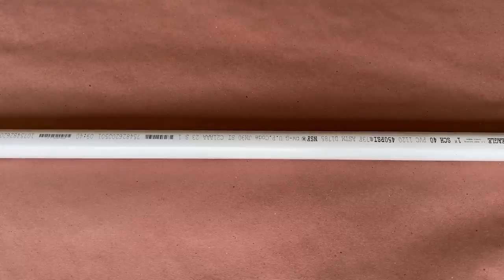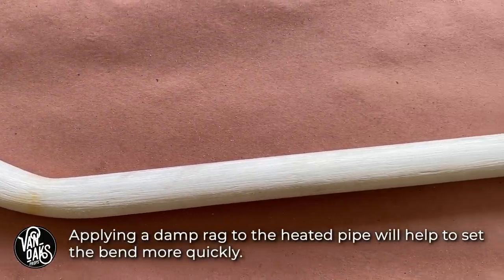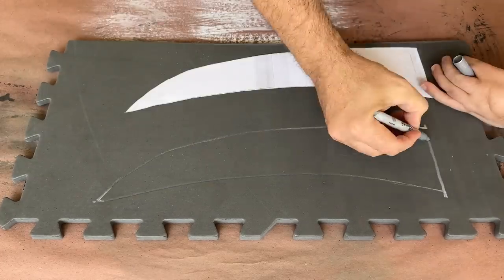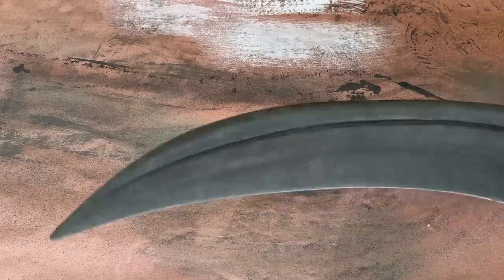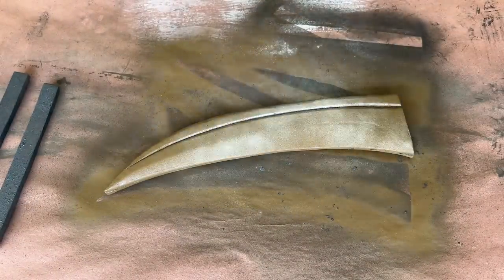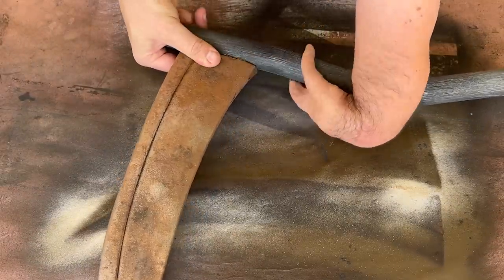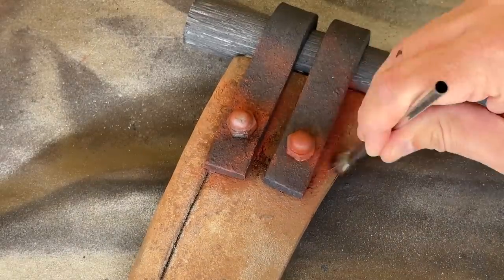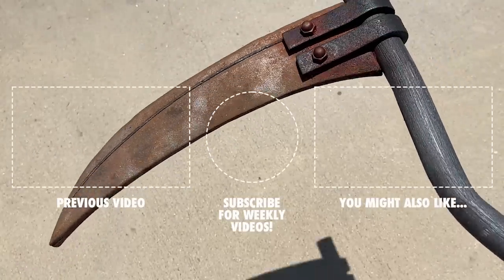Building a Prop Scythe with Foam, PVC, and Hot Glue!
Join me as I shift gears into EVA foam, PVC pipe, and hot glue to make a scythe fit for the Grim Reaper itself. This is a great halloween prop that requires very few tools and can be completed in a few hours.

Special thanks to Surebonder for supplying their Cosplay Stik hot glue and glue guns for this project.

MATERIALS:
1" Schedule 40 PVC pipe
3/8" EVA foam anti-fatigue floor mats
Box Cutter
Heat Gun
Dremel rotary tool with cut-off wheel & sanding drum accessories
220 sandpaper
Chip Brushes

PAINTS:
Plastidip rubberized spray
Medium brown acrylic paint
Beige acrylic paint
Black acrylic paint
Terra cotta acrylic paint
White acrylic paint
Silver spray paint